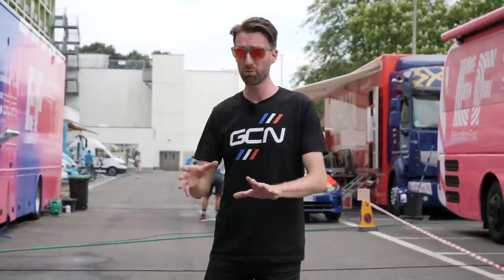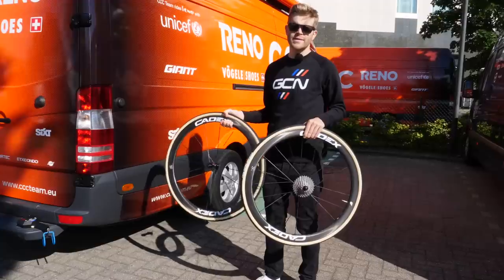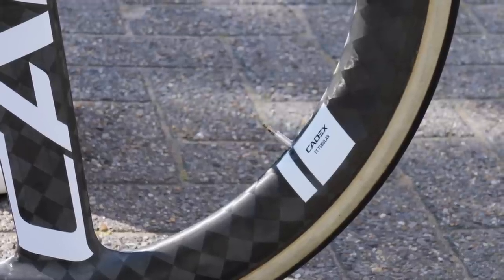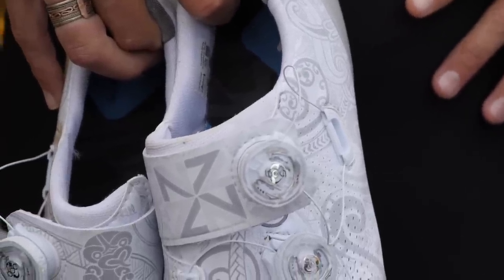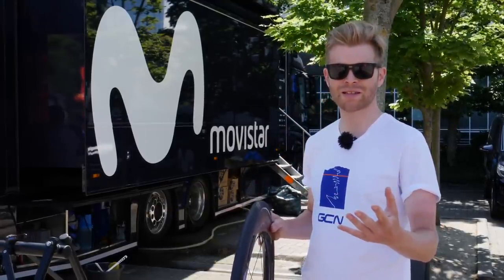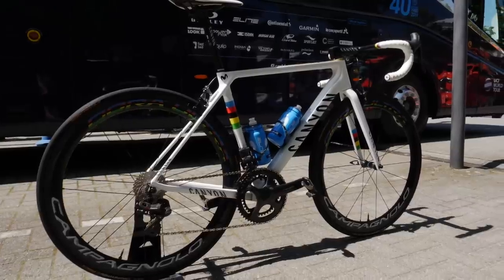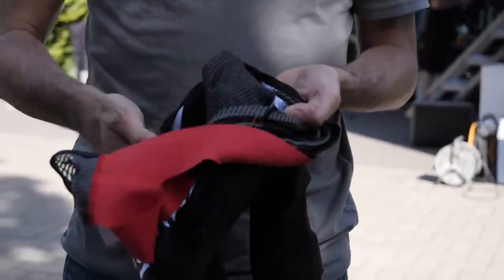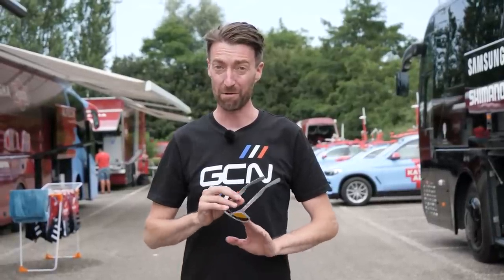The Best New & Custom Tech Of The Tour de France 2019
Dan and Ollie were on the ground at the Tour de France grand depart and had a look at some of the coolest and custom tech that the pros cyclists are using in the biggest bike race in the world.

Do you like George Bennet's shoes? How cool are the Castelli shorts? What do you think is the coolest bit of custom tech that you've seen this year? 🔥

If you'd like to contribute captions and video info in your language, here's the

Finally Here (Instrumental Version) - Daniel Gunnarsson